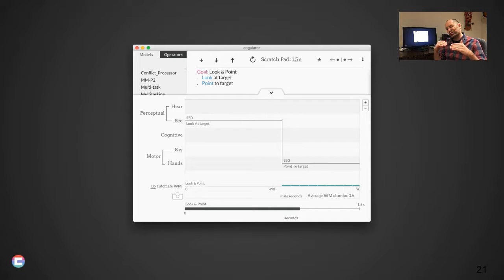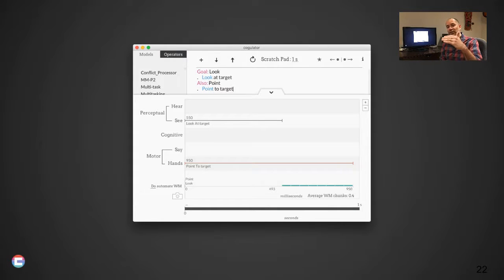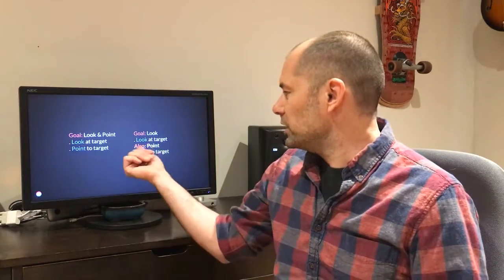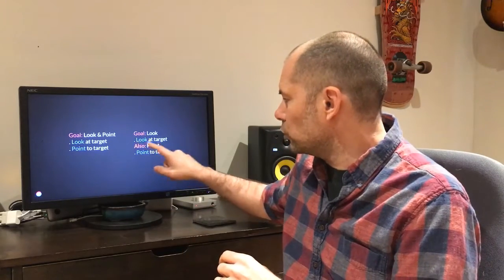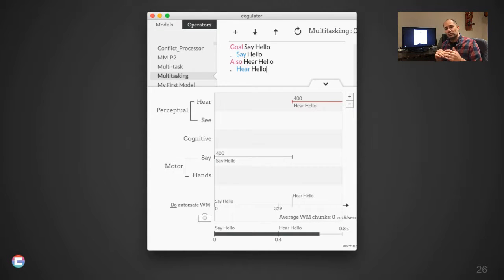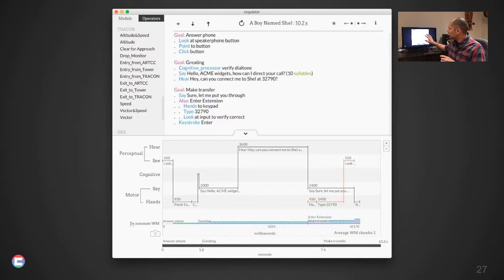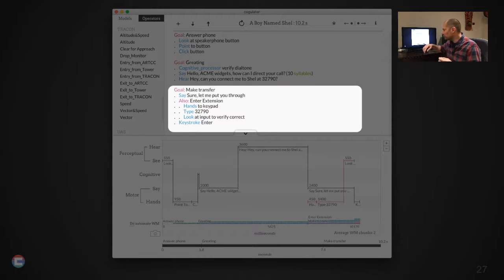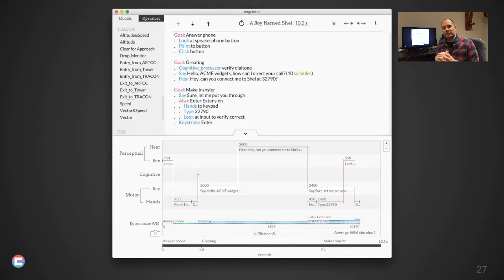Cogulator Multitasking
How to model multitasking in Cogulator.  The model referenced in the video can be downloaded